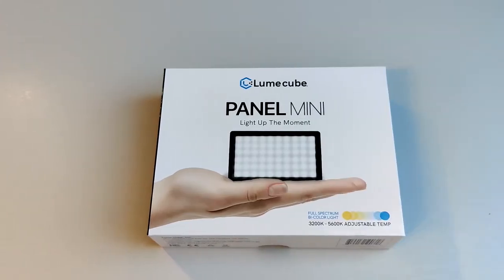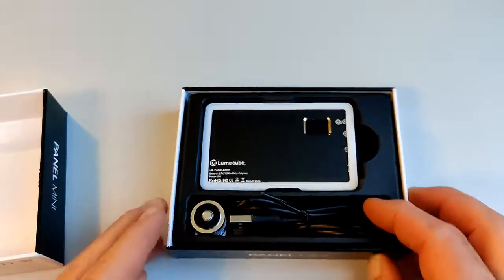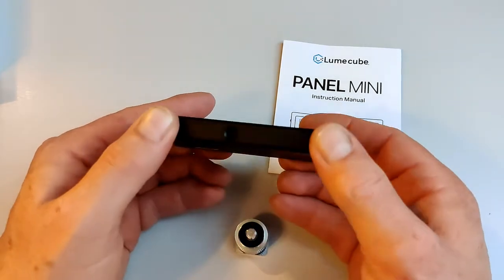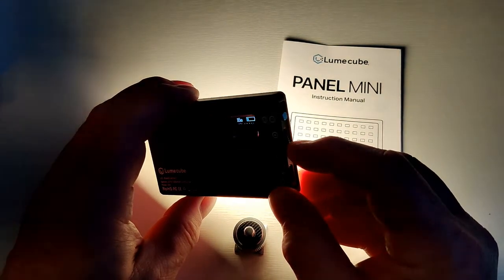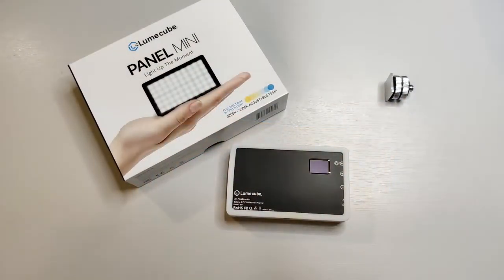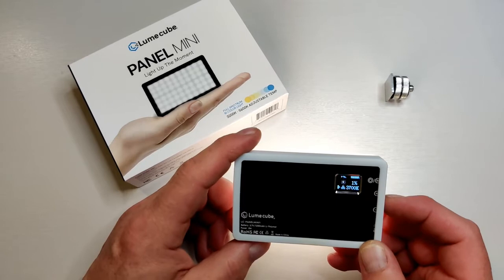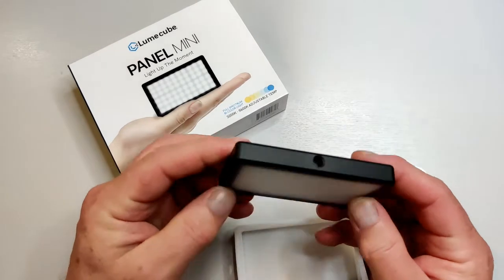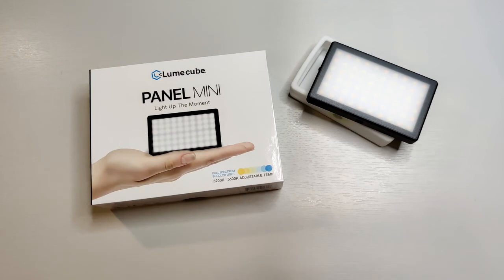Hands-On Unboxing and Review with the Lume Cube Panel Mini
The Panel Mini is a pocket-sized LED lamp roughly the size of a credit card (90 mm x 55 mm) but quite a bit fatter at 10 mm and it weighs in at 85 g so it's heavy for the size. The Mini's case is made of metal in a gunmetal grey with softly rounded corners and it feels like a quality item. In the box with the Panel Mini is a rubbery white softening diffuser, a simple hot shoe mount and a USB C charging cable.

This video unboxes Panel Mini and then reviews the Mini after a couple of week's use. Skip forward to around 6 minutes for the review.